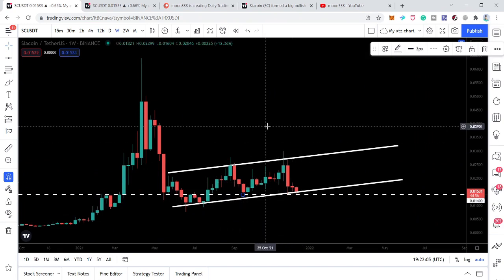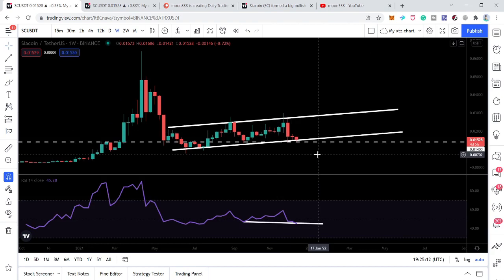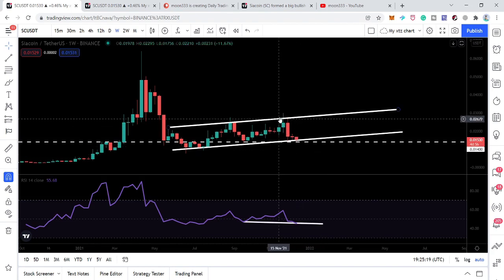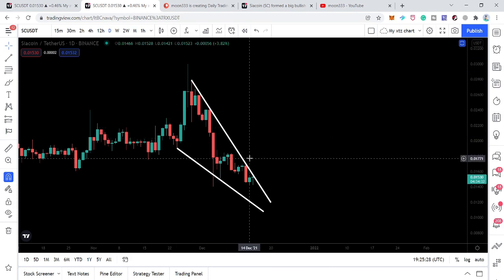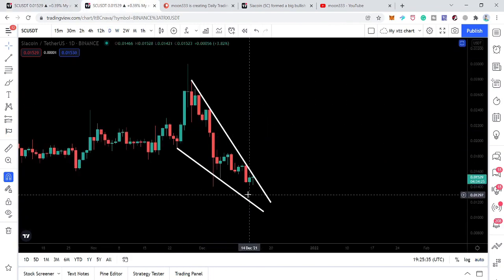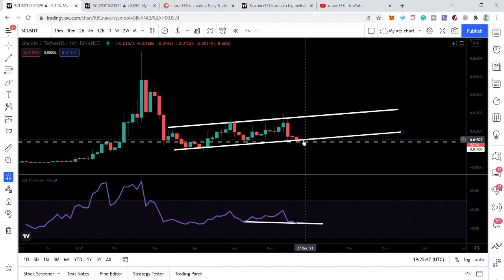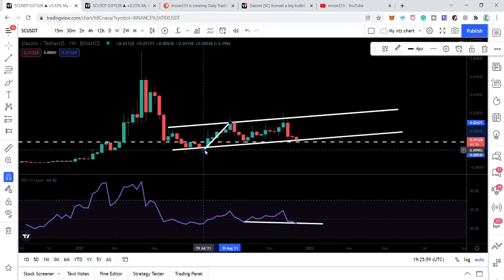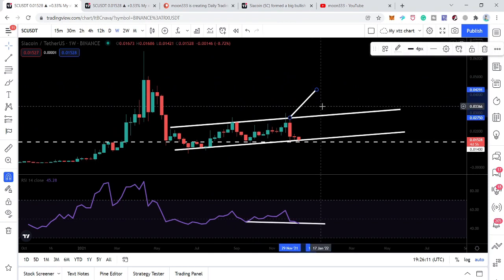Siacoin (SC) Is About To Begin Powerful Reversal From The Support Of Big Channel